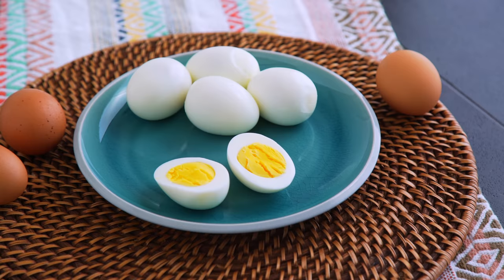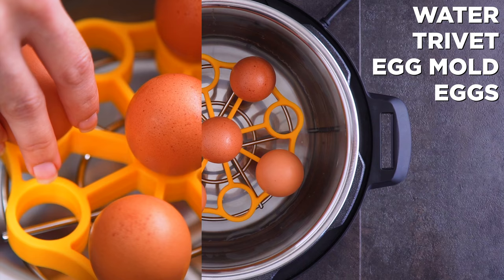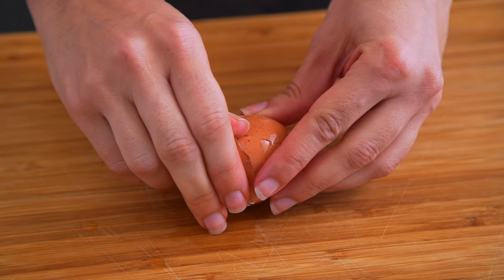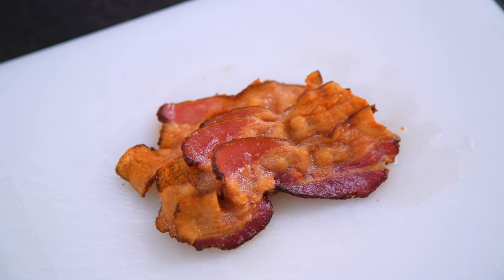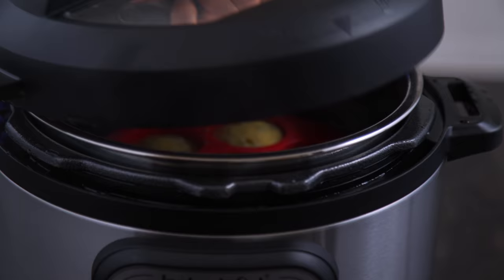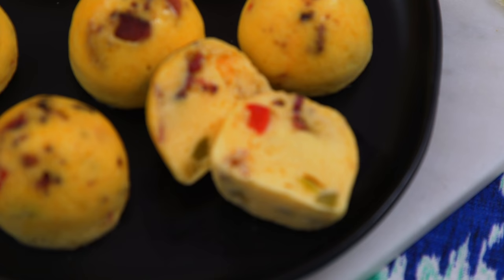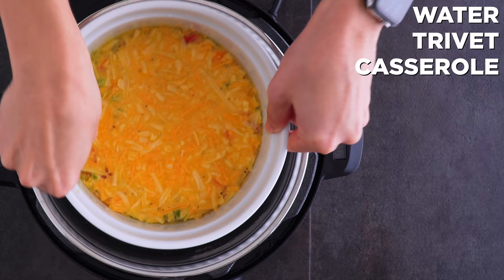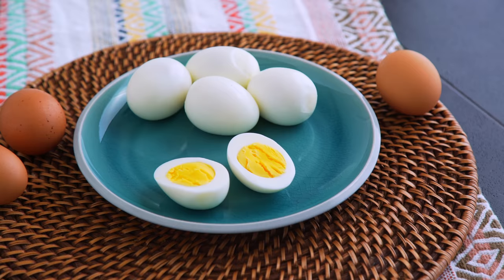INSTANT POT EGGS – Hard Boiled, Egg Bites + Casserole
Welcome to How to Cook Eggs in Instant Pot 101: instant pot boiled eggs, instant pot egg bites, AND an instant pot breakfast casserole that couldn’t be easier!

If you’ve ever wondered how to hard boil eggs so they peel easy – it’s in the instant pot. Seriously, I will make hard boiled eggs in the instant pot FOR LIFE now, they’re just the best!

I’ll show you how to cook hard boiled eggs in the instant pot (OR soft boiled), how to make starbucks egg bites instant pot style, and how to make a last-minute instant pot egg casserole for breakfast using whatever veggies you have in hand.

STUFF from this video:
► INSTANT POT DUO PRESSURE COOKER
► METAL TRIVET
► OXO SILICONE EGG RACK
► SILICONE EGG BITES MOLD
► NUTRIBULLET BLENDER COMBO
► 8-INCH PORCELAIN CASSEROLE/SOUFFLE DISH
► MINI TONGS
► OXO STAINLESS STEEL TONGS
► BALLOON WHISK
► RED T-FAL COOKWARE